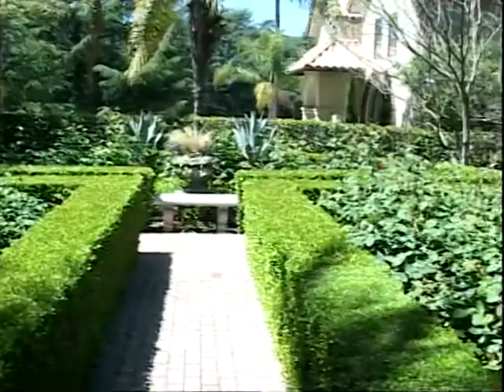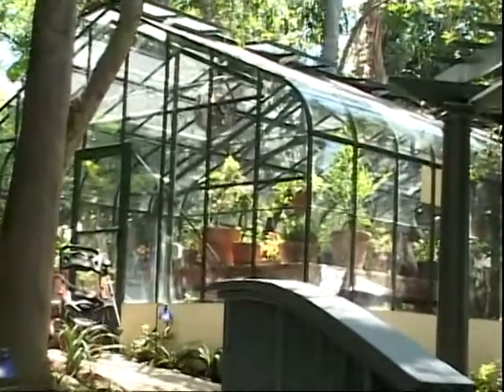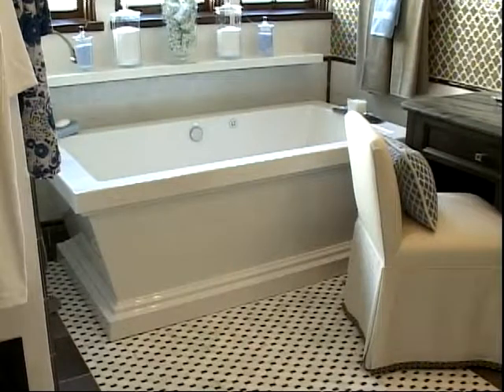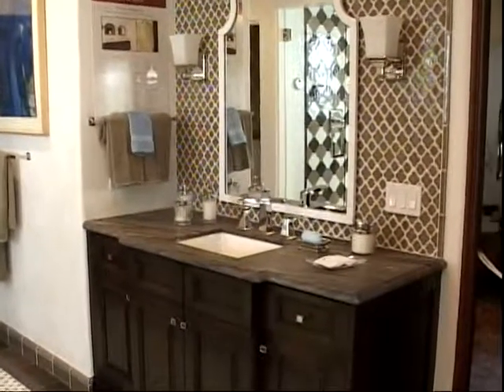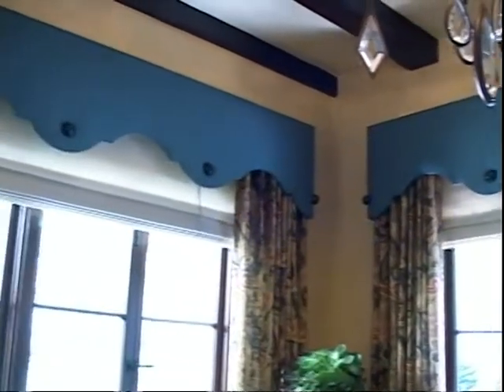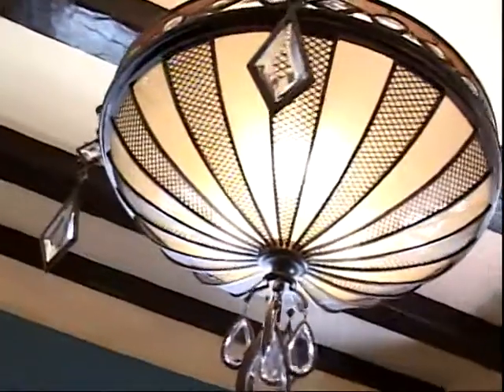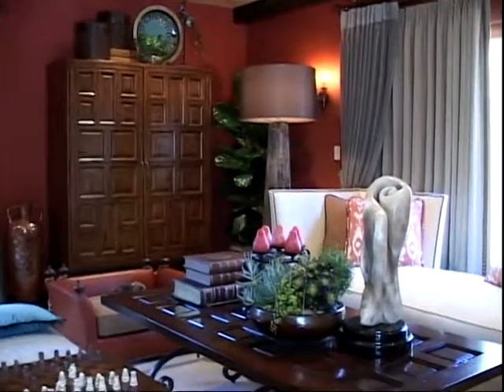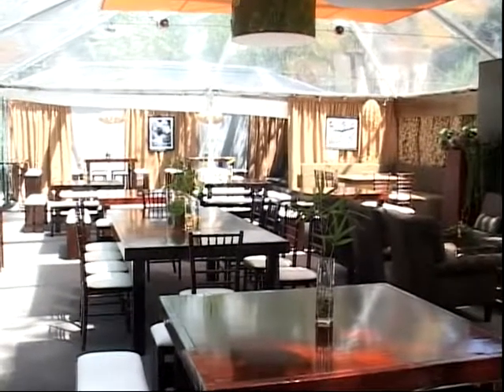GoodDayPasadena-ShowHouse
A special program featuring the non-profit organization, Pasadena Showcase House for the Arts' main fundraising annual of Design. This is one of the largest home and garden tours in the country. The program contains interviews with designers and video tours of various rooms.